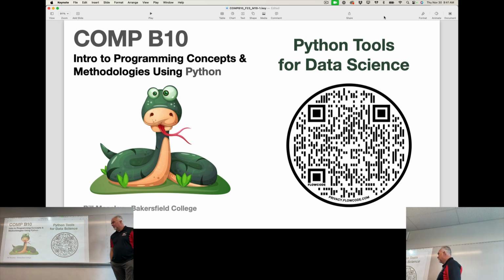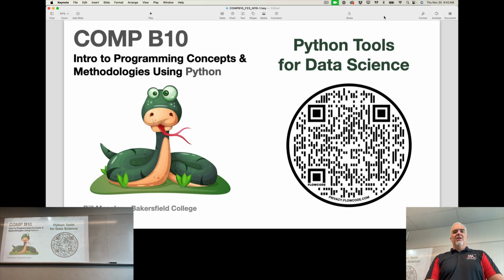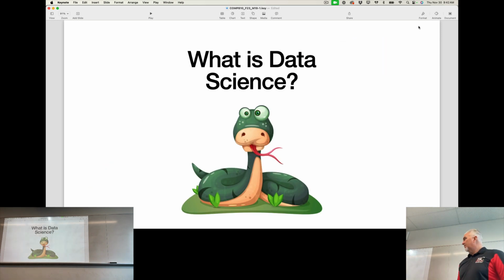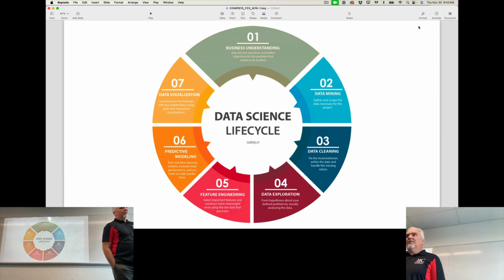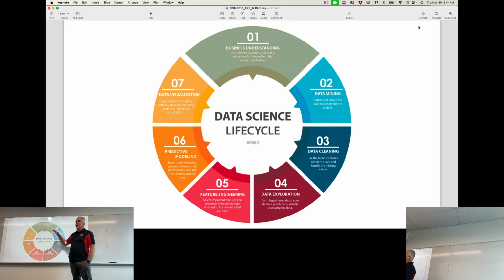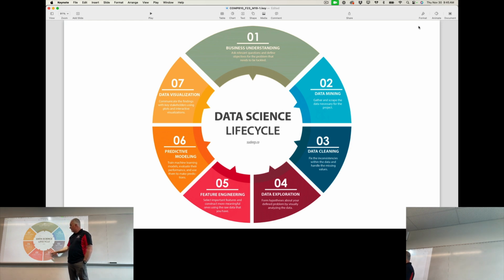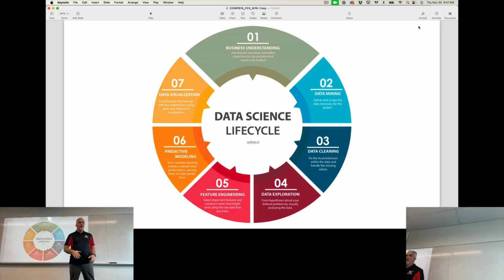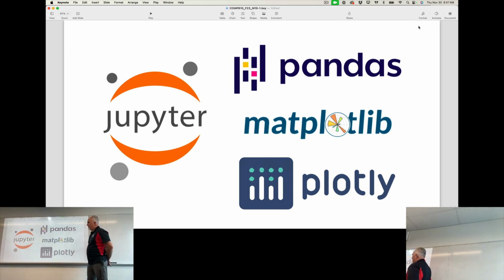Python - Module 19 - Introduction to Data Science (Fall 2023)